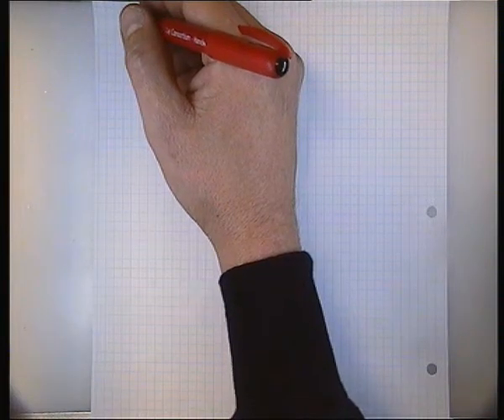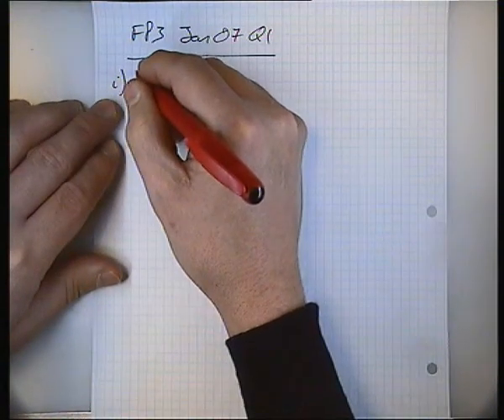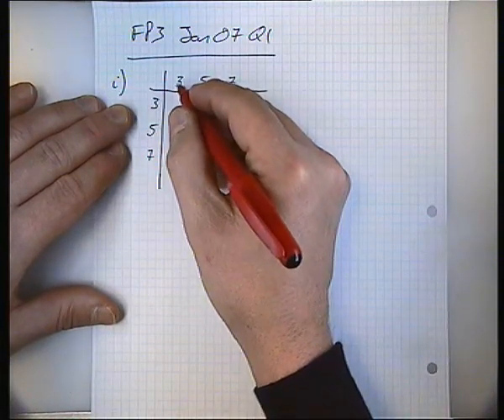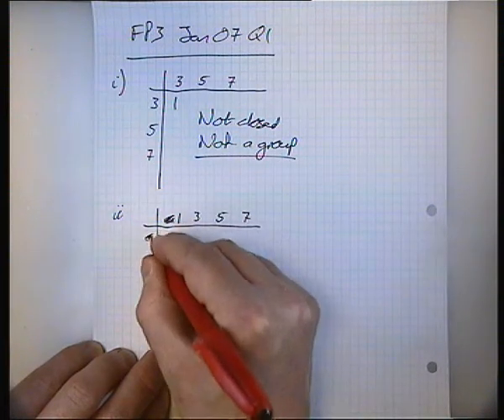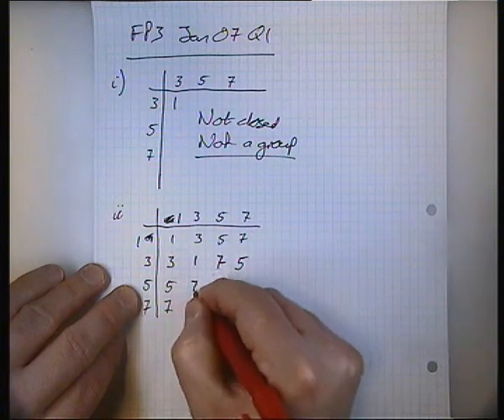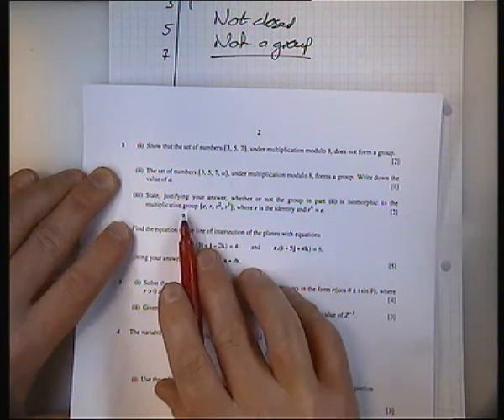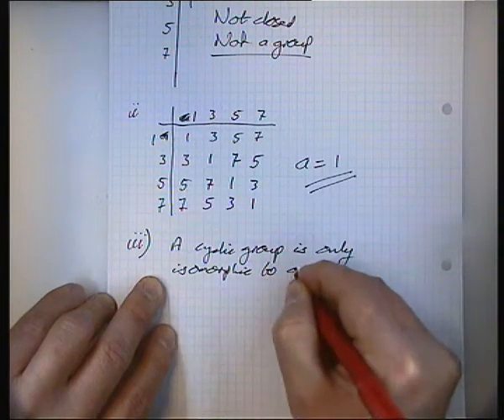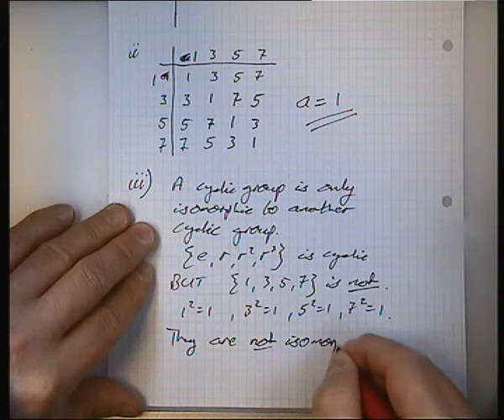FP3 Jan 2007 Q1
Worked solution to this groups question